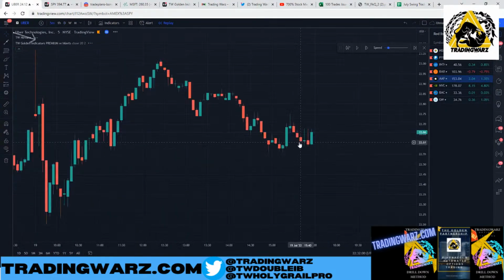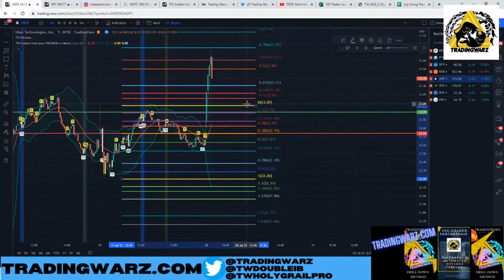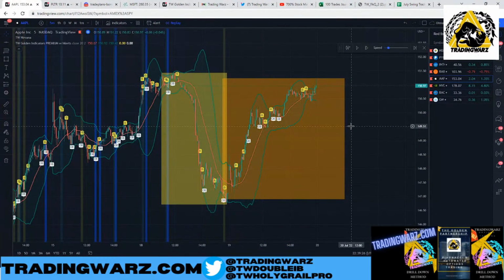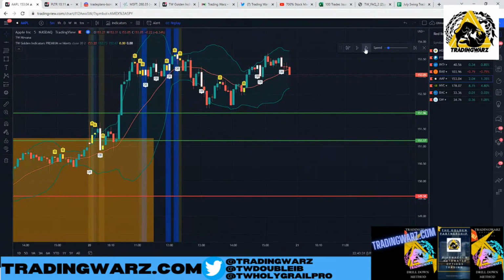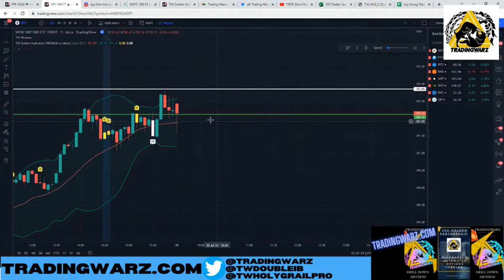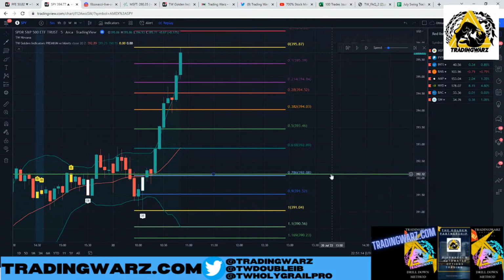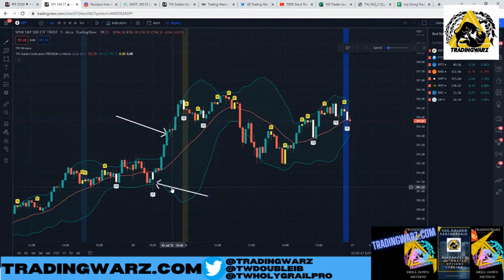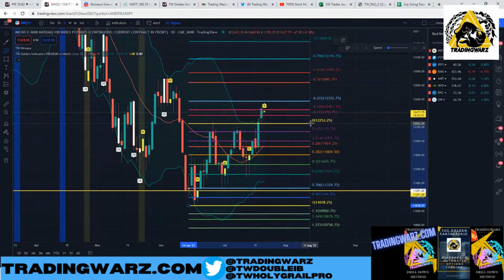Stock Market Hack: Automated Powerful Trigger Trades